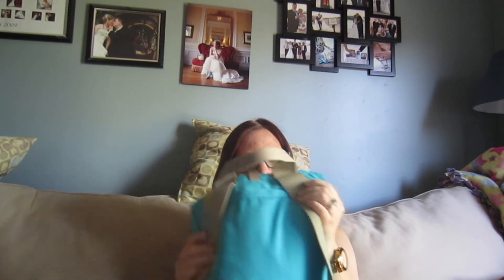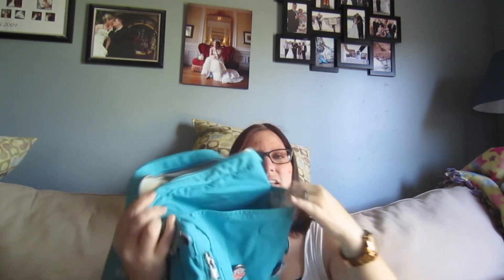What's In My Con Bag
I am not being paid by anyone to use any of the products shown. All opinions expressed are my own.